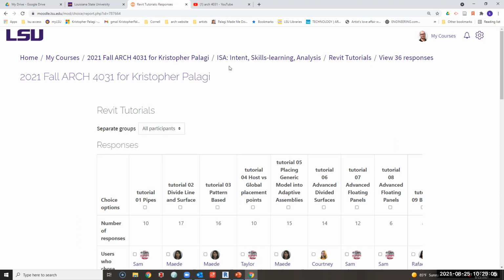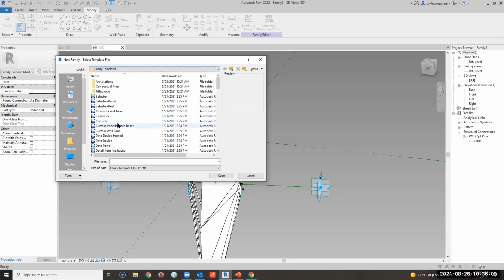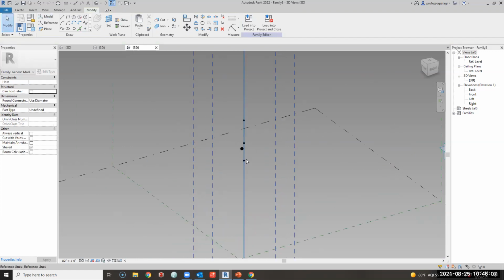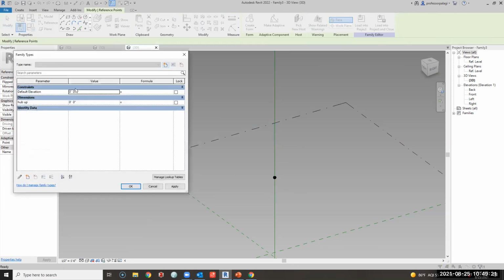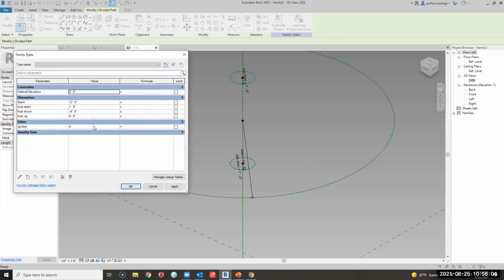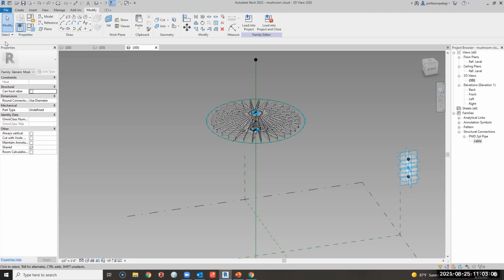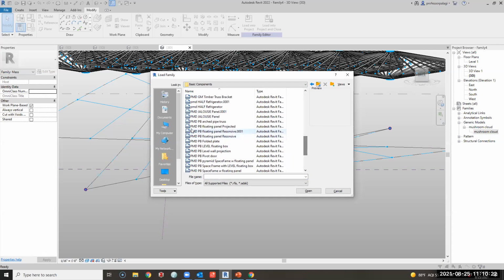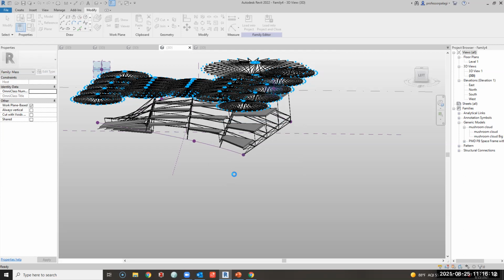Revit Random Build_ Adaptive Parasol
Reporting Parameters control the size and height of an adaptable Umbrella.